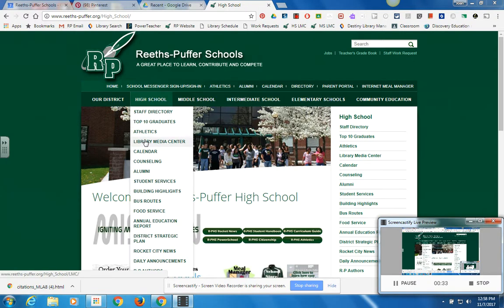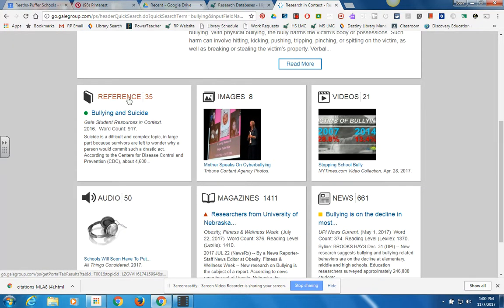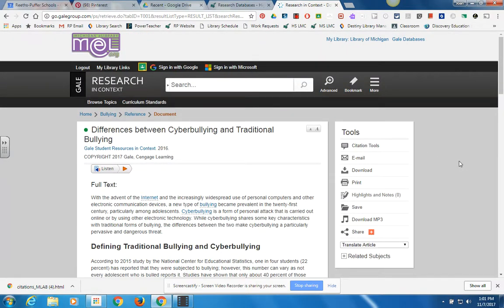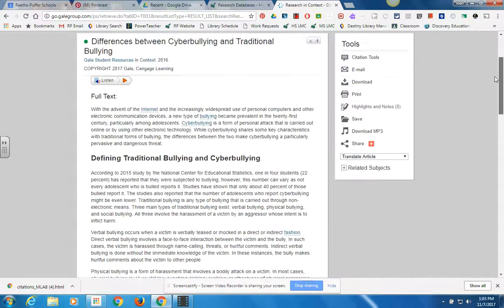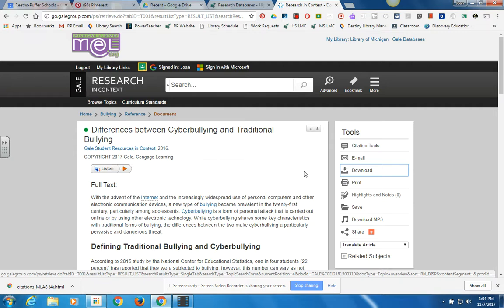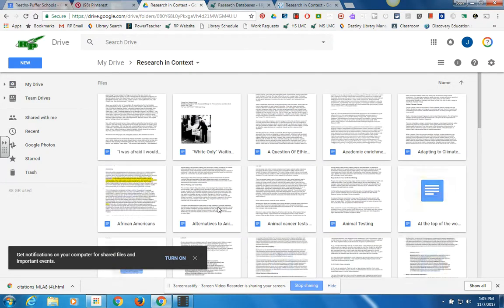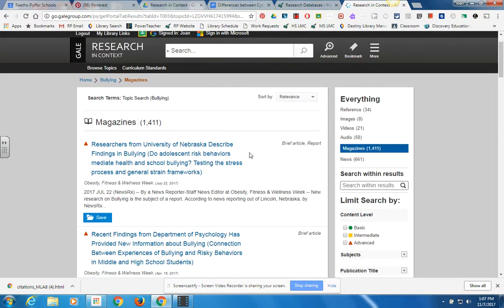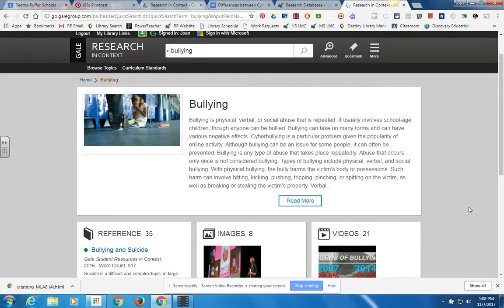Introduction to Research in Context ('17)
An introduction to the Research in Context database for 9th grade students.